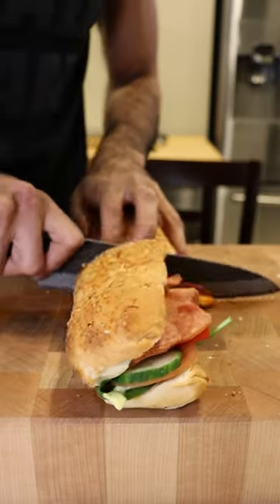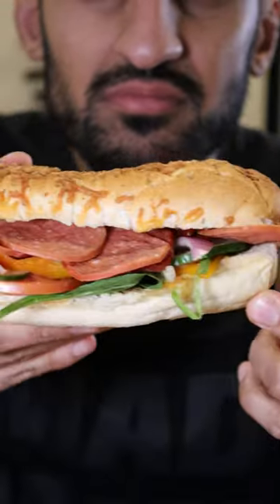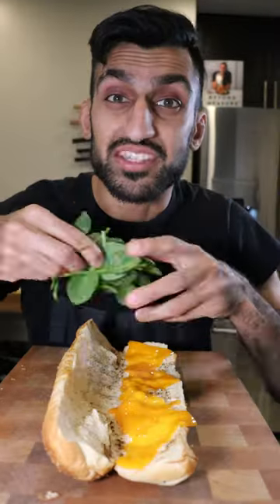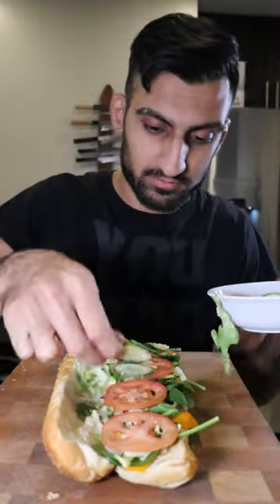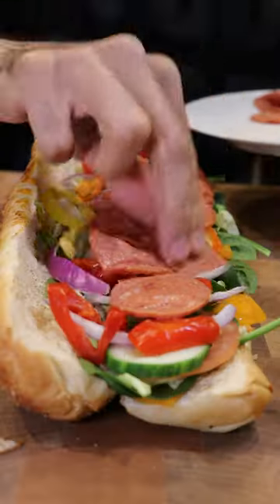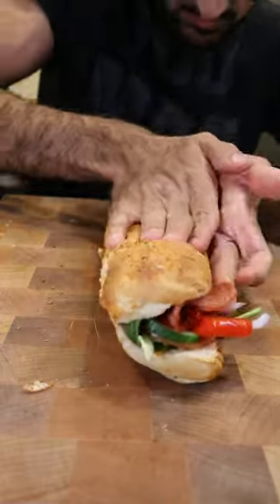Let's Make SUBWAY at Home (Halal)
Can somebody confirm if pork was actually found in that Subway tuna lawsuit?